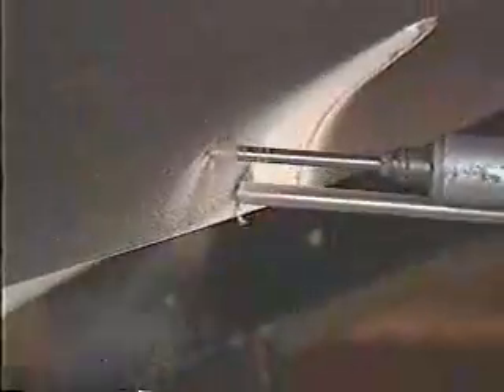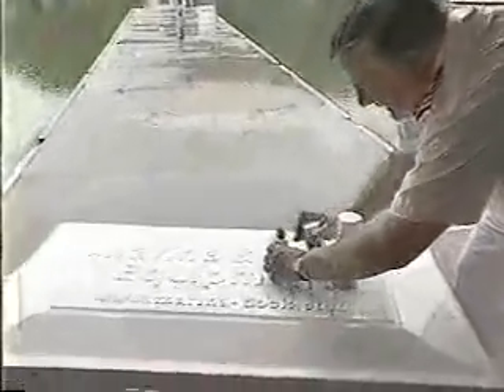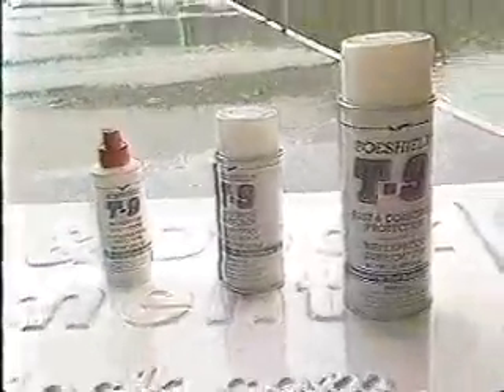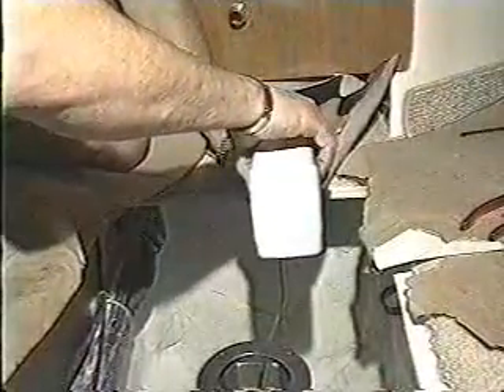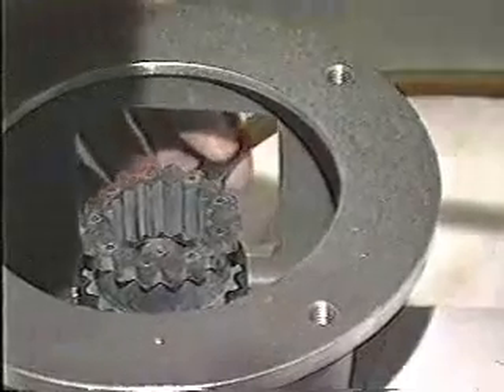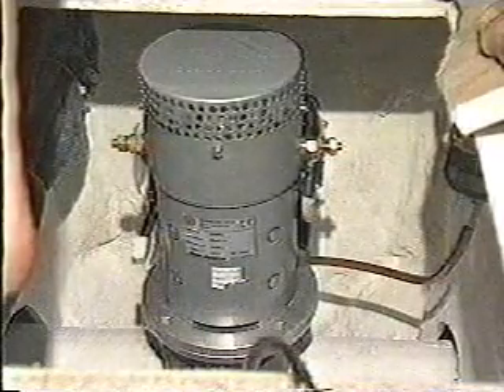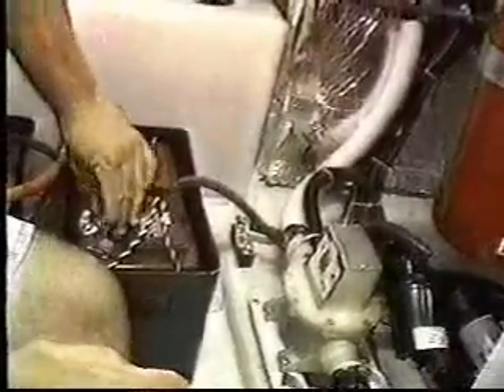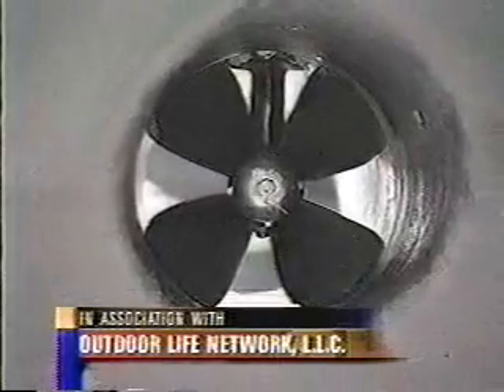/ side-power bow thruster install